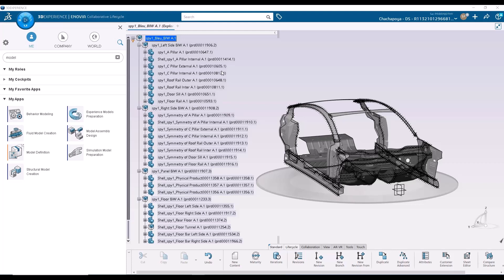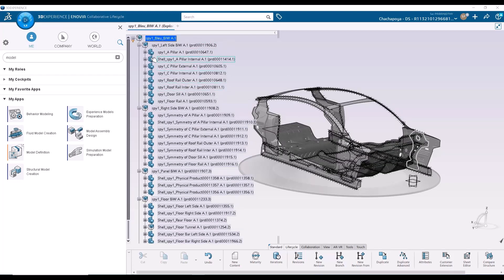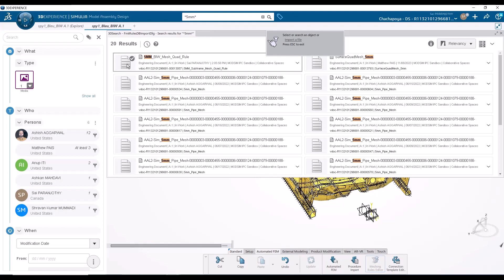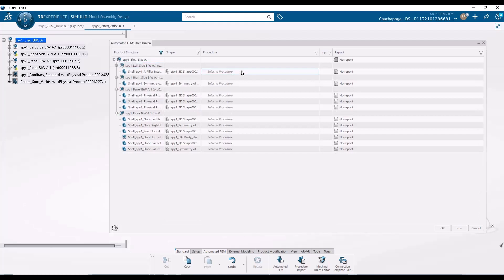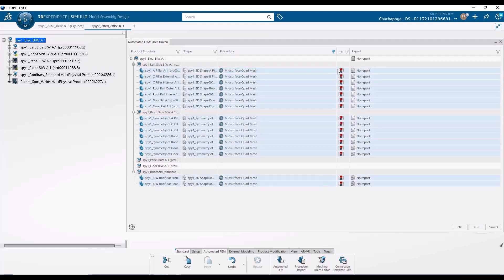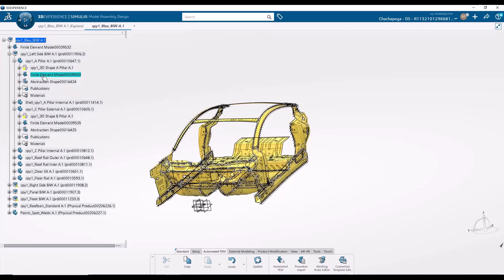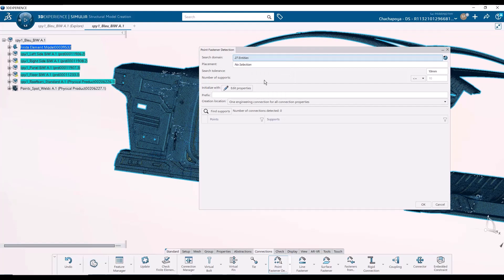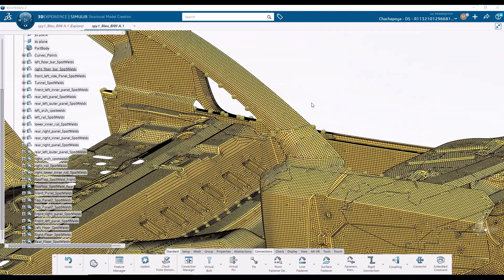3DEXPERIENCE Tutorial: Automated Modeling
In this video, you will learn the intricacies of automating the meshing for large assemblies using intelligent rule-based meshing, unlocking a streamlined approach to generate high-quality meshes effortlessly. You will appreciate the power of automation in handling large assemblies within the 3DEXPERIENCE platform, highlighting how rule-based techniques not only enhance efficiency but also ensure consistency across complex structures. Finally, you will understand how to detect and establish connections between components, harnessing the full potential of 3DEXPERIENCE automation to create a finite element model that is simulation ready.